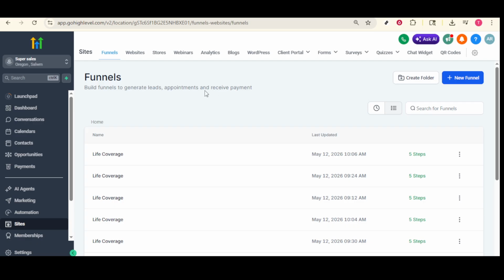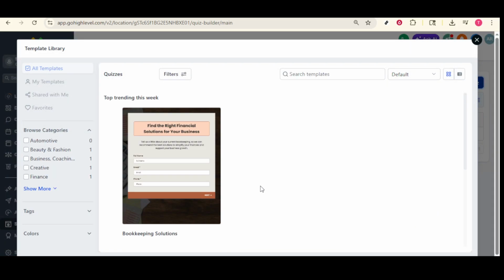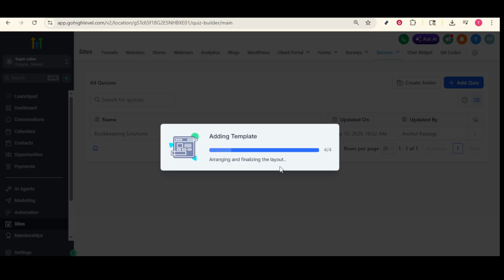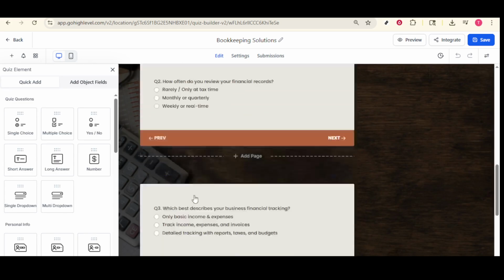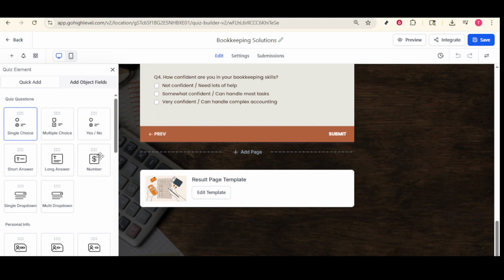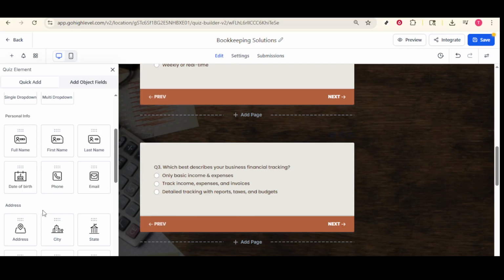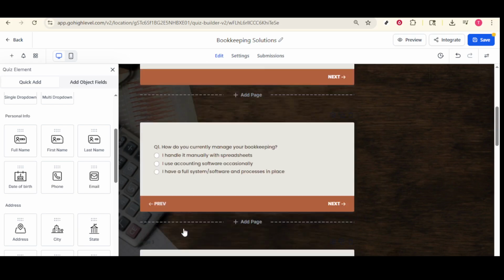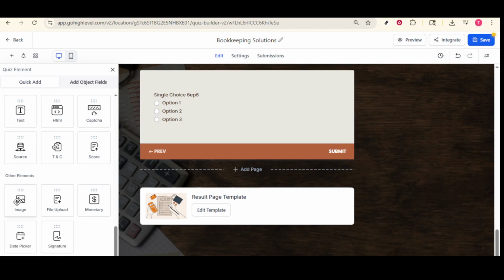How To Create Quizzes For Funnels in GoHighLevel